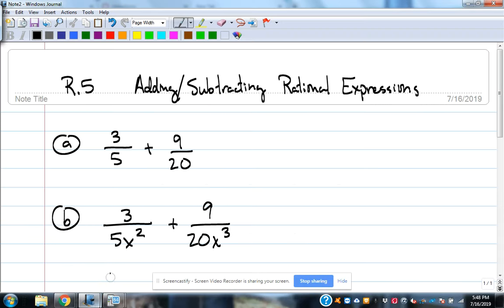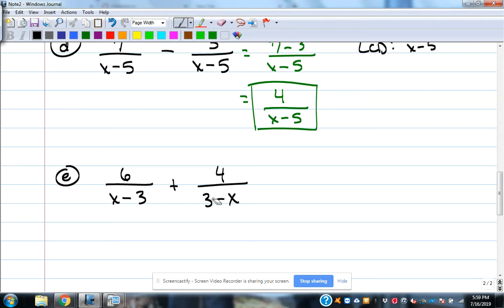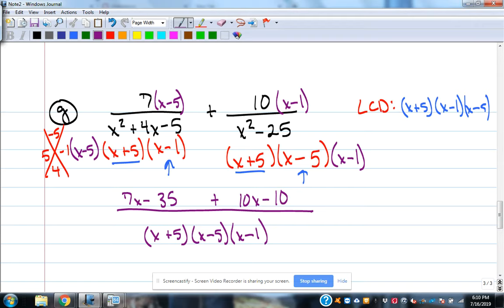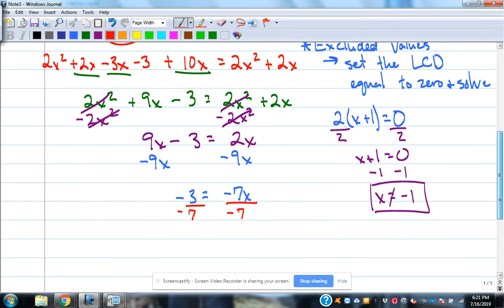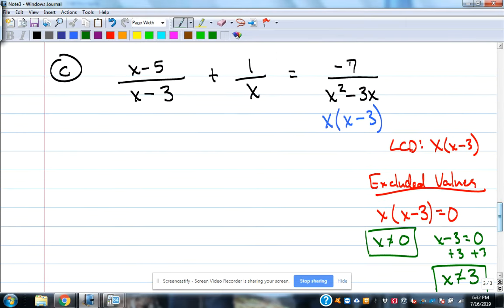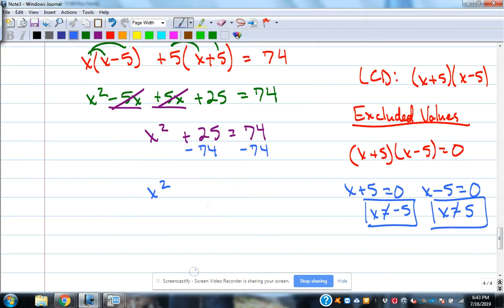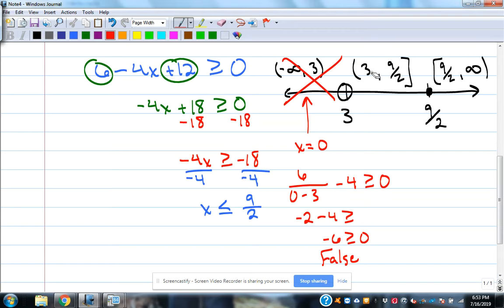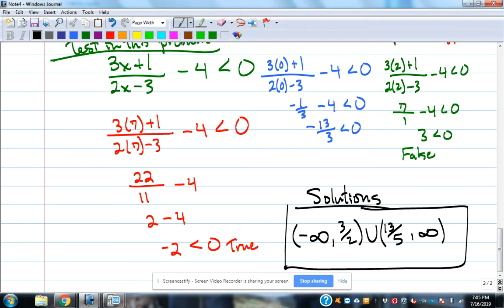Math 110 SU2019---1.6 and 1.7 Rational EQ and inEq